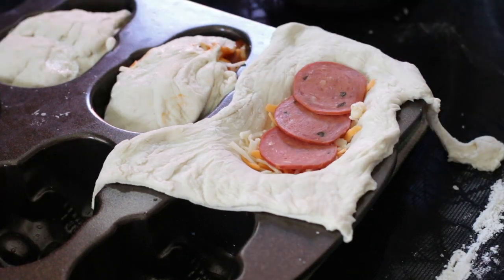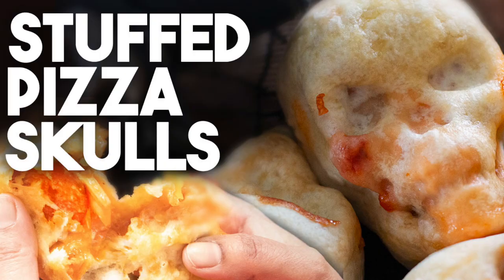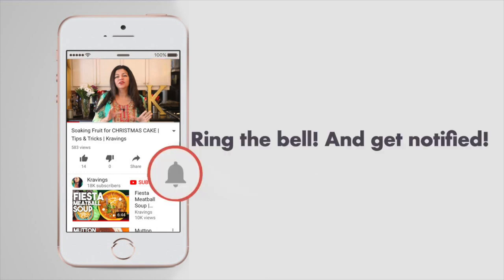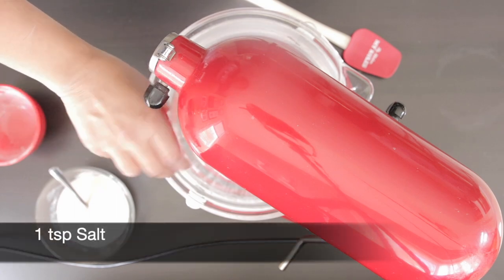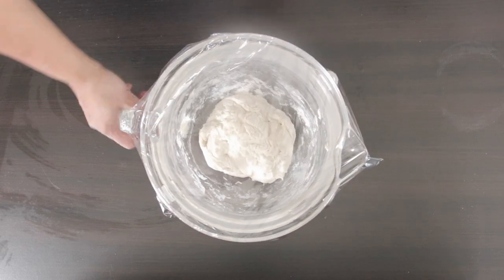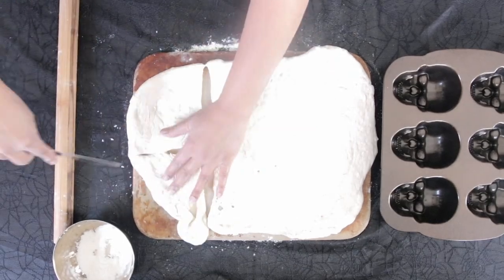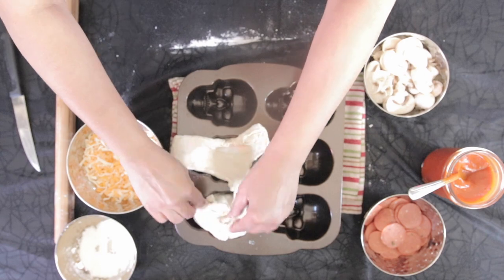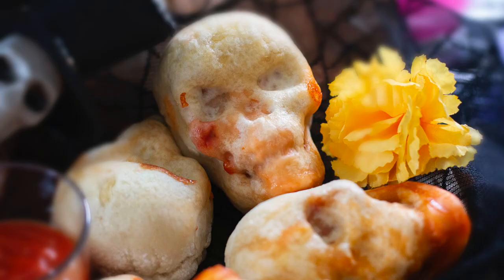I made these Stuffed Pizza Skulls for Dia De Los Muertos | Day of the Dead Halloween | Kravings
Pizza toppings are stuffed into a piece of pizza dough in a skull mold and baked to get this Stuffed skull pizza

Stuffed Pizza Skulls

Pizza Dough - makes 6
7 gms active yeast
1 tsp Sugar
1 cup warm Water
2 cups all purpose flour
1 tsp Salt
1 tbsp Olive Oil
Extra flour for kneading

Stuffing - for 6
3 cups shredded Cheese
18 slices Pepperoni
12 tbsps Pizza sauce
12 slices Mushrooms

To make the pizza dough first add sugar and half of the warm water and allow the yeast to get frothy in 10 mins
If using a stand mixer add the flour, salt and the yeast mixture
Add the Olive Oil
Add the other half of warm water in the yeast bowl and add that in too and knead scraping the bowl in between
If kneading by hand, knead at least for 10 minutes
Allow to rise in a warm place for at least 30 mins till the dough doubles in size
Remove the dough on a kneading surface, add more flour as it will be sticky and knead for a few minutes
Roll out till it forms a rectangle and divide into 6 pieces
Lay each piece on top of the skull cavity - you can find this pan at amazon.ca/shop/kravings
Add 1/4 cup of cheese at the bottom, about 3 slices pepperoni, 2 tbsps pizza sauce, 2 slices mushrooms, and another 1/4 cup of cheese before sealing
Repeat this with the other 5 skulls
Bake in a preheated over at 350 for 30 mins
Allow to cool before removing